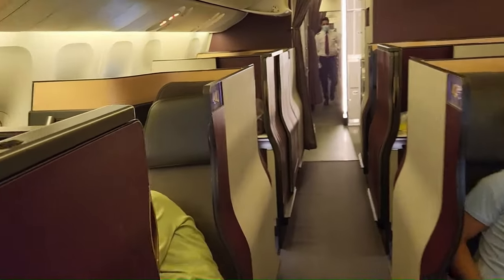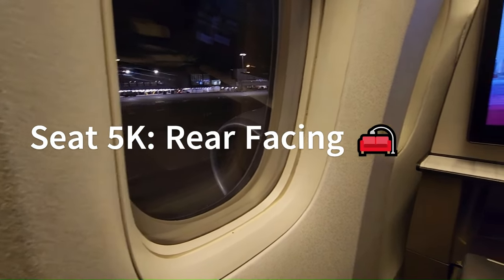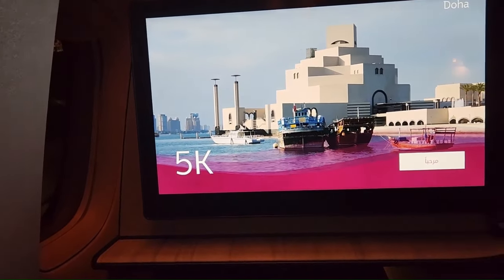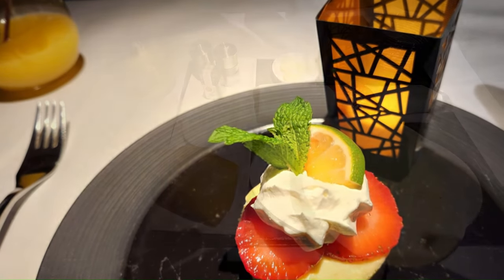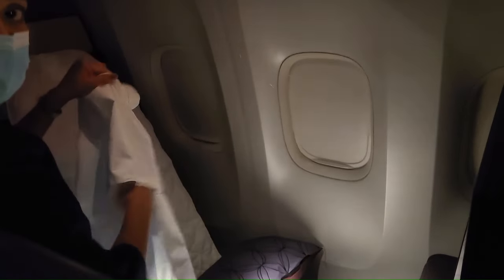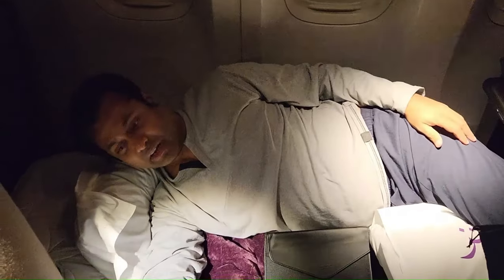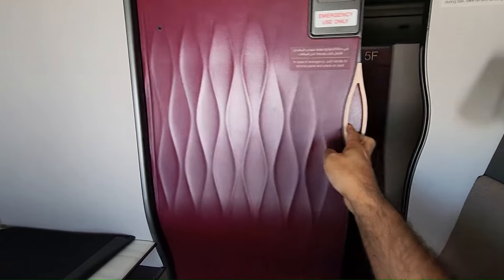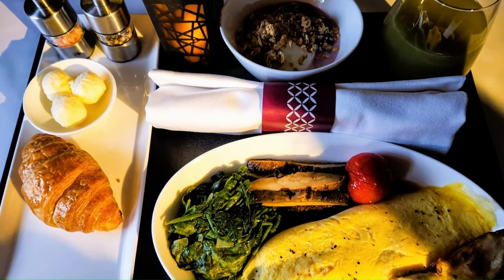Experience Qatar Qsuite Business Class from Dallas to Doha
✈️ Experience the World's Best Business Class: Qatar Qsuite, Your Own Suite in the Sky from 📍 DFW to DOH on QR 732

Join me on an unforgettable journey aboard Qatar Airways' Qsuite business class from Dallas to Doha.

*-- TIMESTAMPS --*

00:00 - Qatar Qsuite First Impressions
01:40 - Dining Options onboard
02:11 - Flight Amenities & Lie-Flat Bed
03:38 - Cabin Tour & Breakfast

🛏️ **Comfort and Privacy:**
Discover the unparalleled comfort and privacy of the Qsuite, featuring sliding doors for your own private space.

🍽️ **Delicious Dining:**
Indulge in exquisite dining options, from breakfast with fresh fruits to early lunch delights.

👀 **Cabin Tour:**
Get an exclusive look at the spacious cabin layout onboard the Boeing 777-200LR.

✨ **Memorable Experience:**
Relive the highlights of this unforgettable flight experience.